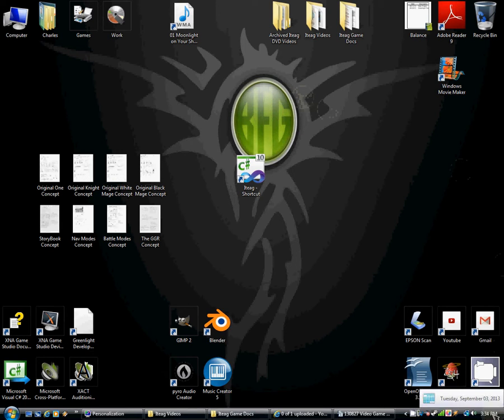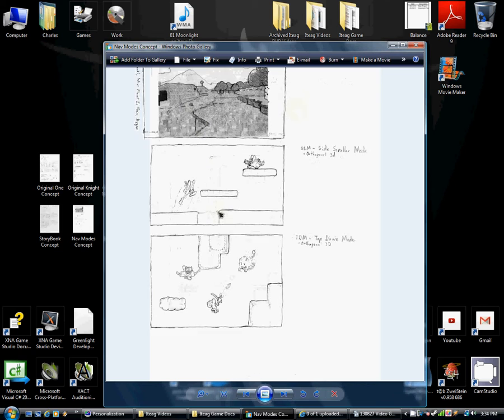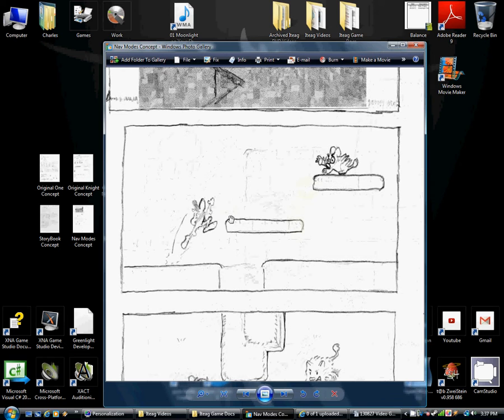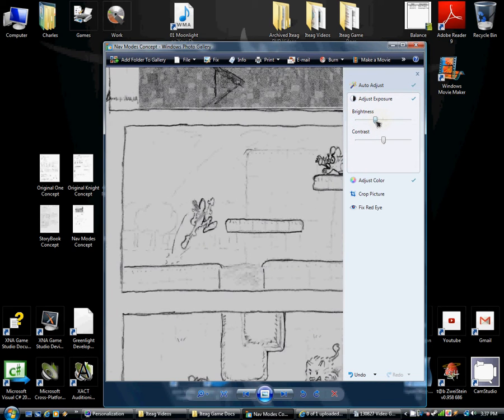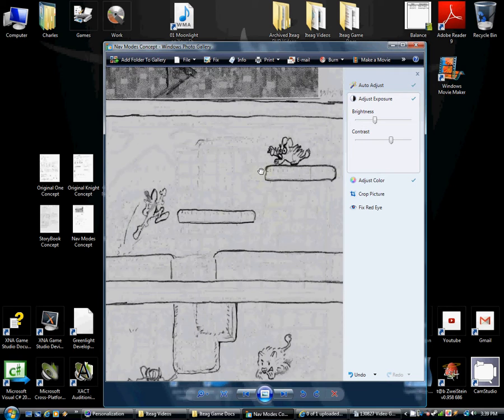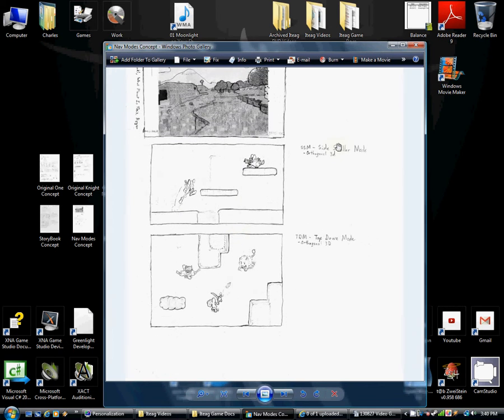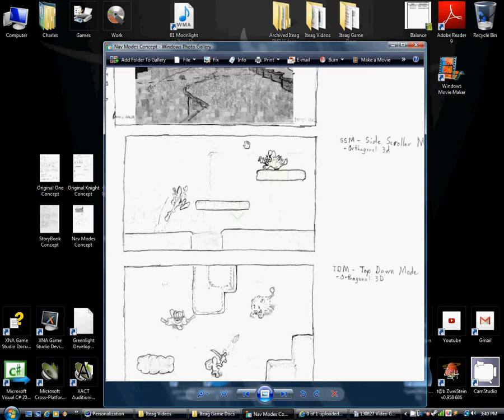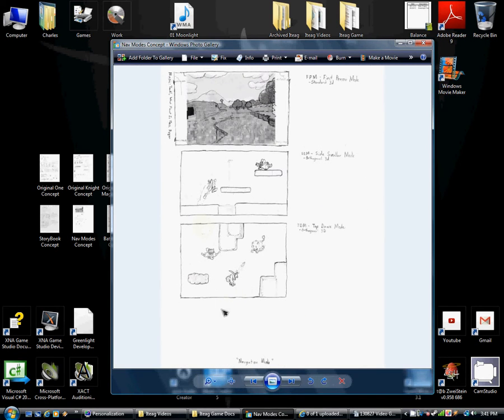130903 Navigation Modes Concept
There is a story, and most of the time you have to get from point A to point B. Navigation modes will be where you get to get there. er... and in style!

The overall feel for each mode should be reflected from the current storyline. Most of my stories will be goofy, cause I like it like that.

Thoughts? Comments?